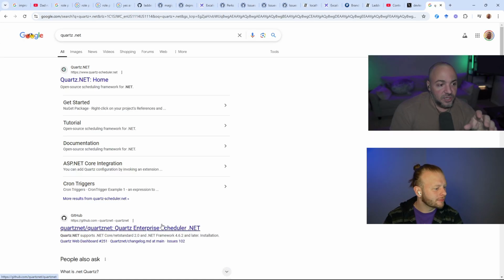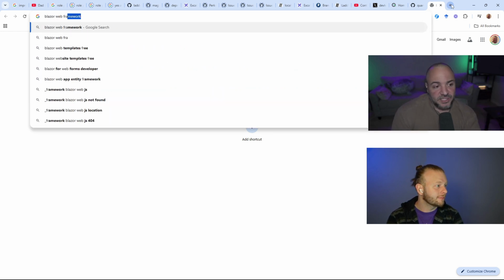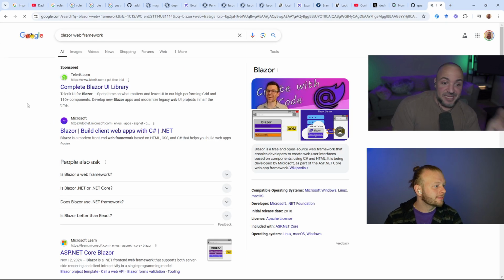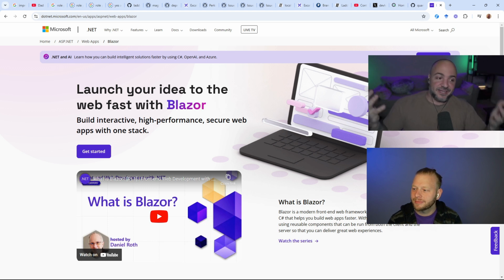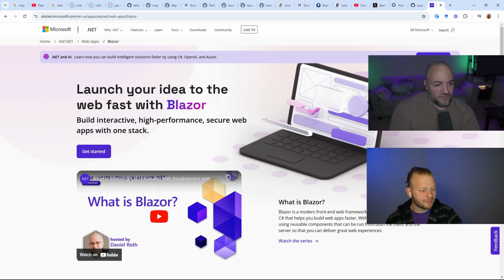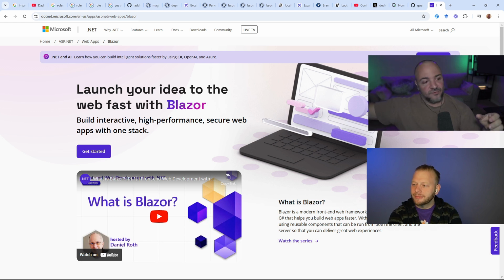BrandGhost: Behind the Scenes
Behind the Scenes of Brand Ghost | Part 3 of 3

Welcome to the final part of our Brand Ghost series! In this video, John and Nick explore the origins, vision, and technical foundation of Brand Ghost, along with exciting upcoming features.

Timestamps:

0:00 – Introduction
0:45 – Tech Stack Deep Dive
6:15 – Upcoming Features
9:30 – Enhancing Social Media Engagement
12:00 – Integrating Customer Feedback